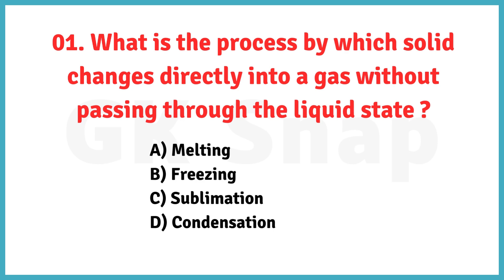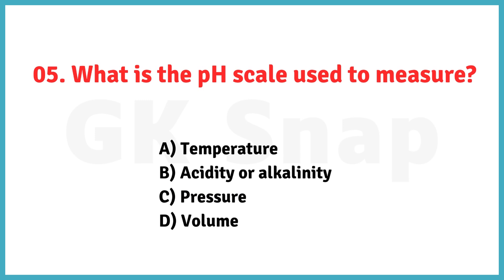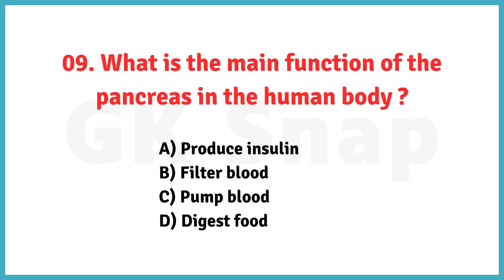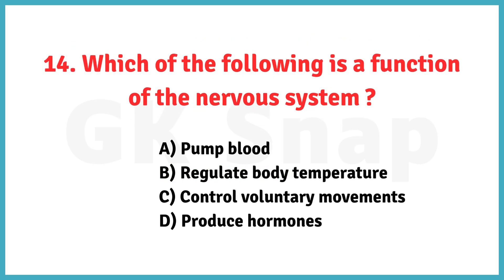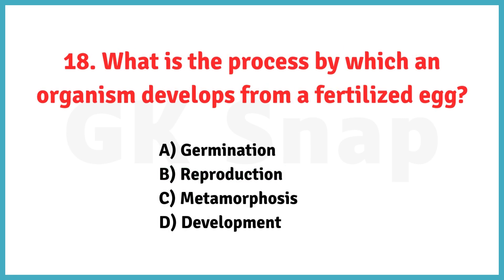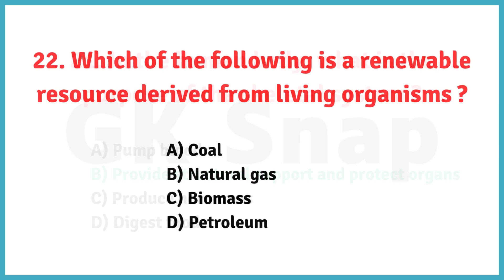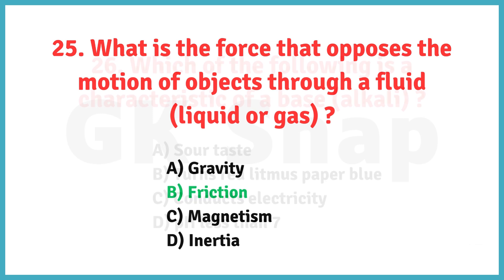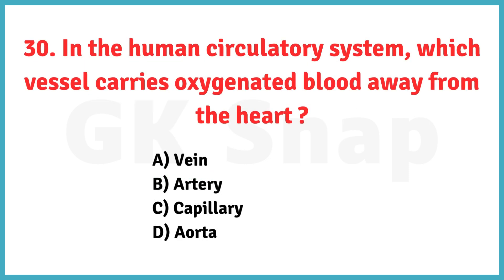Science questions and answers | part-04 | General Science important questions | Science mcq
Science questions and answers | Part-04 | General Science important questions | Science mcq | GK Snap

Hello everyone,
Welcome back to the channel, In this video we are going to learn most important General Science MCQs that will help you in all competitive examinations like SSC CGL, CHSL, MTS, Railways, Bihar Police etc. Because your support motivates us to make educational videos, so keep supporting us and keep learning something new everyday.